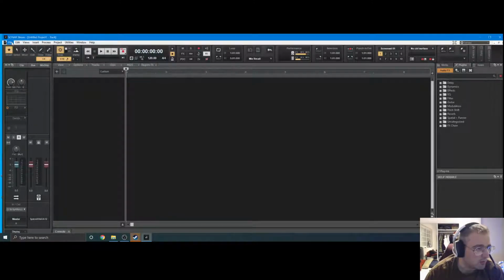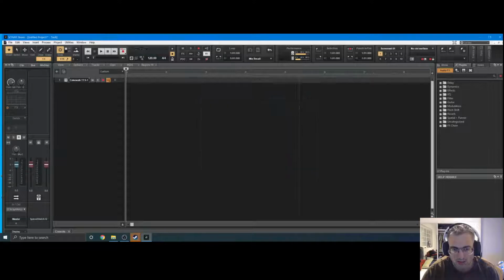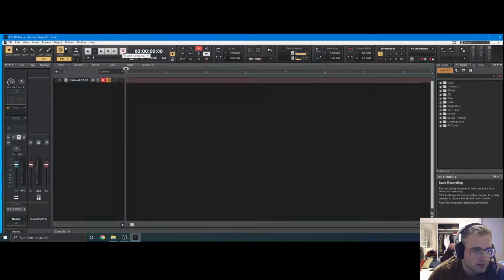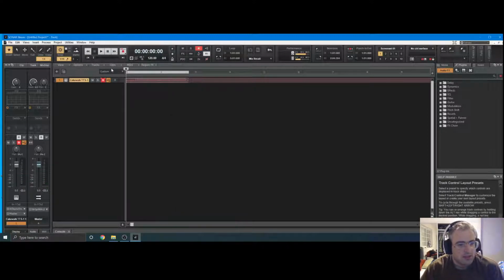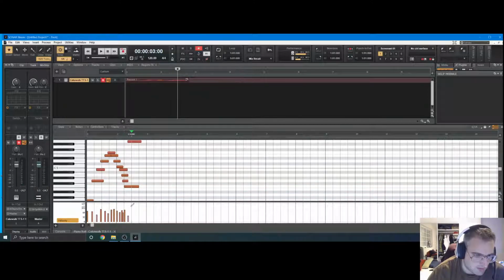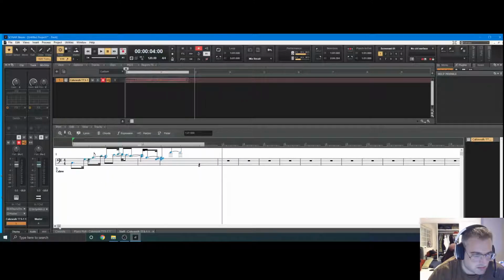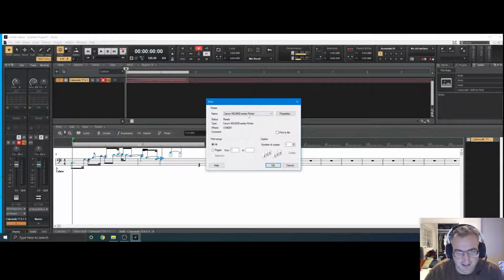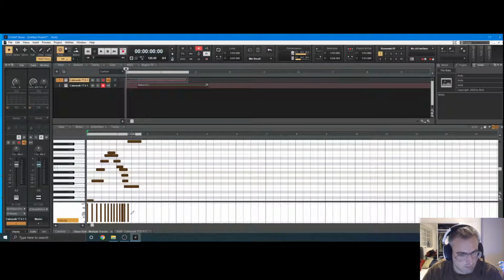Creating simple sheet music in Sonar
A rough and dirty crash course on the very basics of getting sheet music made in Sonar for Grandma, who will be getting everything set up with my brother Bob's help.   Also includes the most beautiful sounding music you will ever hear in your life.